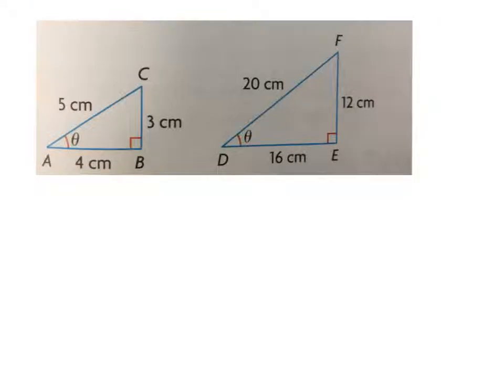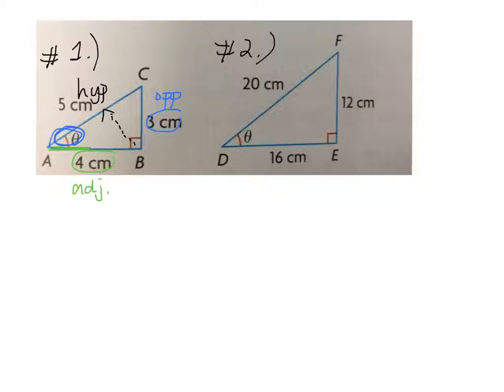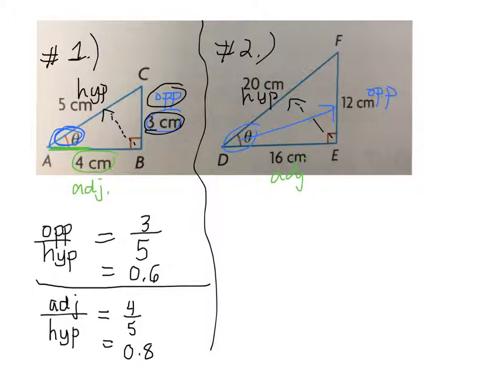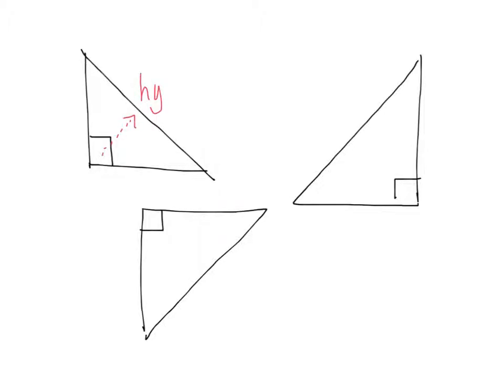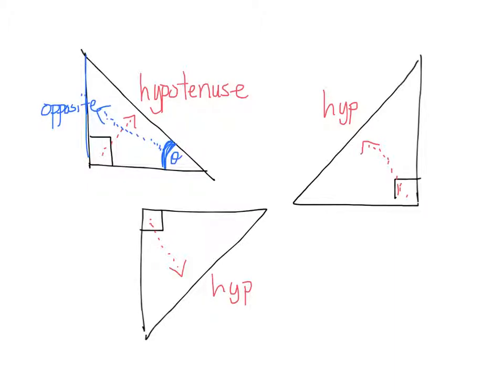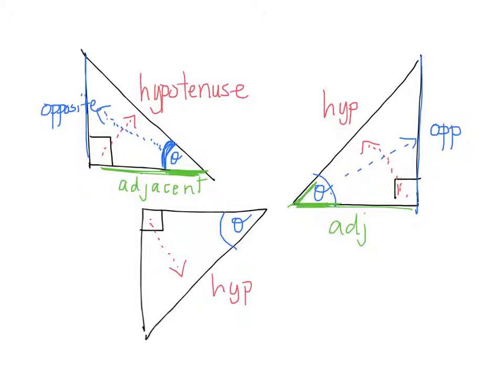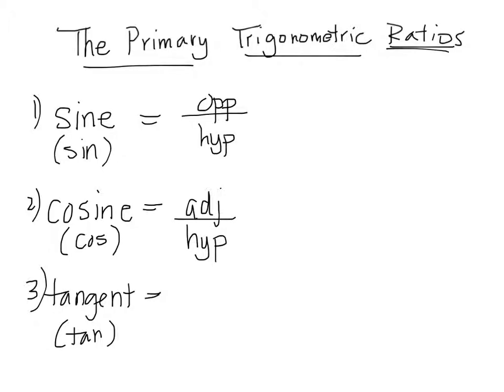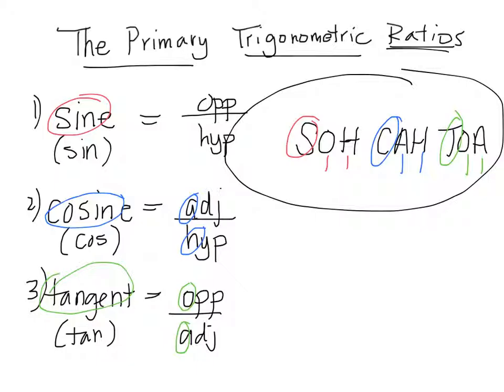How to understand Primary Trig Ratios 7.3 gr 10 academic